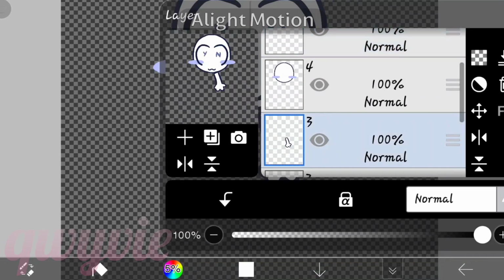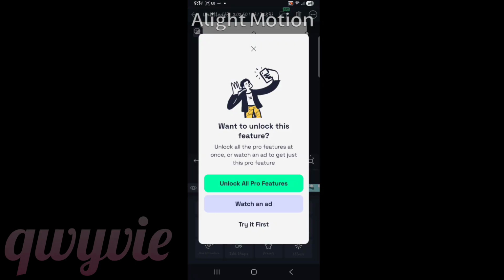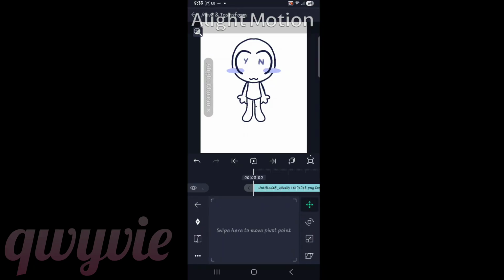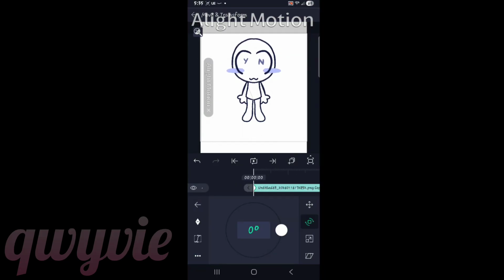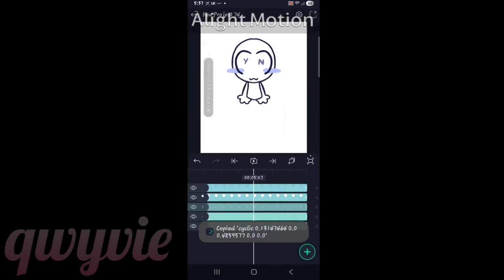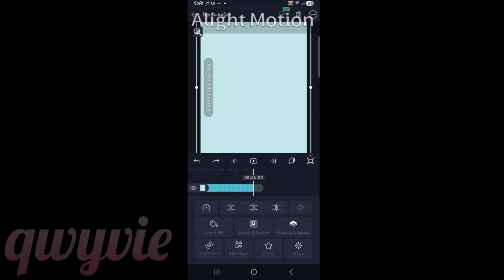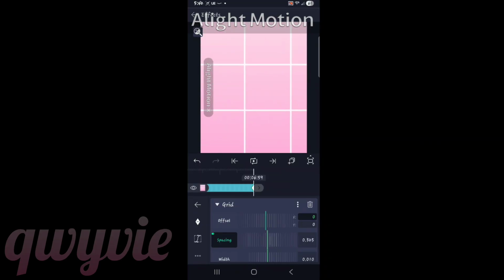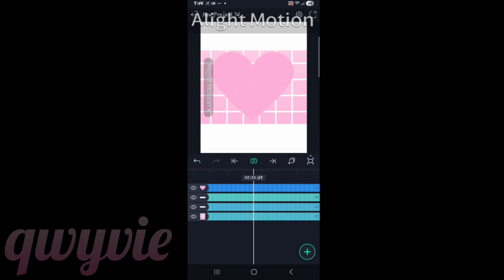How I animate in Alight Motion!